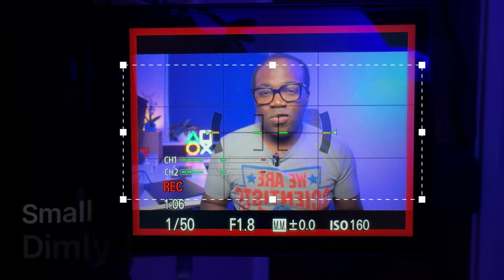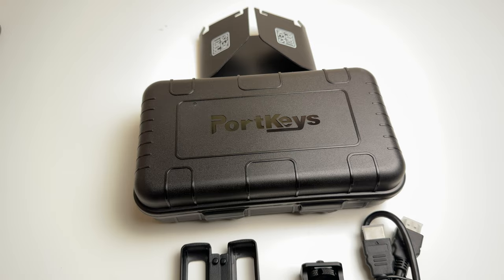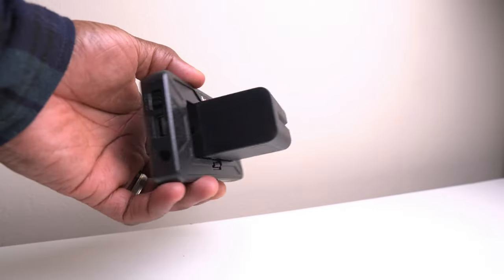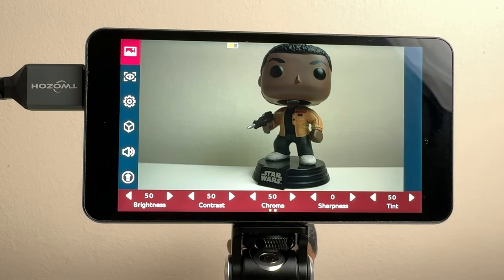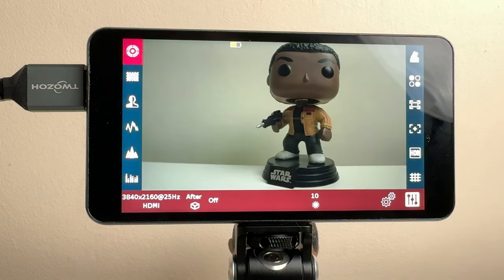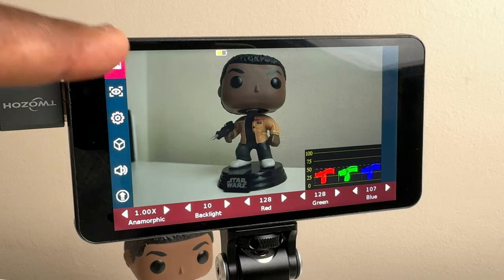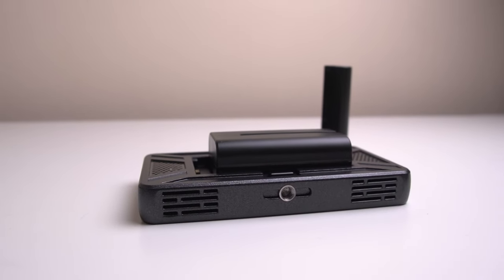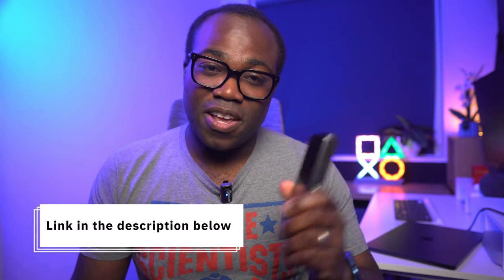Best Budget Camera Monitor - Portkeys PT5 II Camera Monitor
🎤 Product: Portkeys PT5 II (Amazon UK) (Amazon.com)
📷 Sony ZV-E10
📺 Do you want audio and visual for you content from Artlist

The Portkeys PT5 II Camera Monitor, the perfect companion for beginner, immediate and even advanced filmmakers and content creators seeking a compact, yet feature-packed monitoring solution at a budget price.

Key Features:

5-inch Touchscreen Display: Enjoy a crystal-clear view with the 1920 x 1080 resolution and a 1000:1 contrast ratio.
4K HDMI Support: With 4K30p input/output capabilities, your video quality remains top-notch.
Professional Monitoring Tools: Waveform, Histogram, Vectorscope, Peaking, False Color, and more to ensure your footage is perfectly captured.
3D LUT Monitoring: Customise your color grading on the go with the ability to load custom LUTs via USB.
Dual Battery Plate: Power your monitor conveniently with either Sony NP-F or Canon LP-E6 batteries.
Lightweight Design: At just 150g, it’s designed for easy portability without compromising on durability.
Audio Monitoring: A 3.5mm headphone jack allows you to monitor your audio signal with ease.

If you're looking for a monitoring accessory for your camera, then this Portkeys monitor may be a good choice for you.

Chapters
00:00 Intro
00:19 Features
00:46 What's in the box
00:55 Battery
02:35 User Interface
04:23 The good and the not so good
05:40 Who's this for?